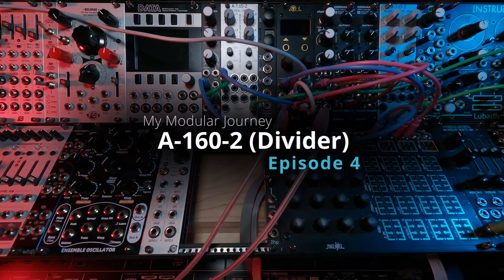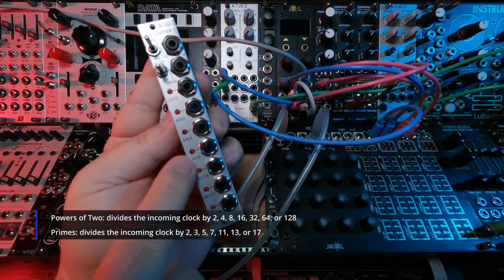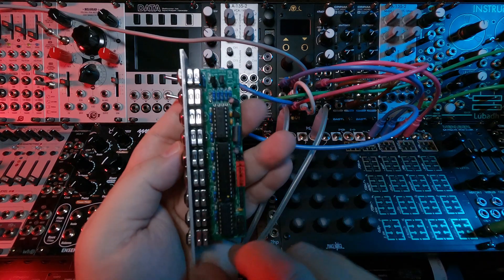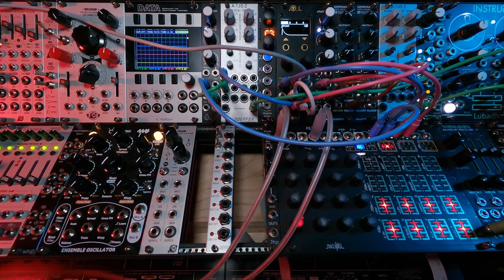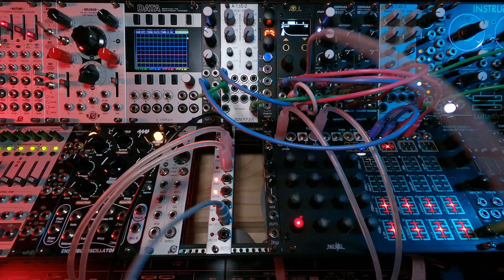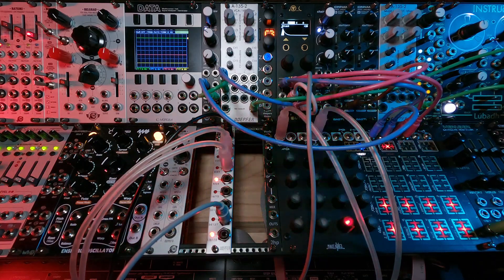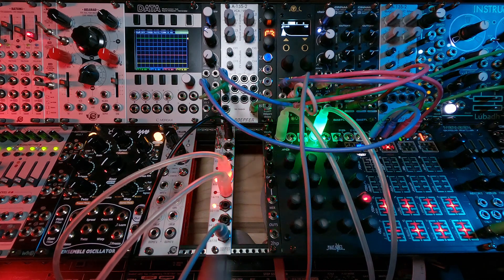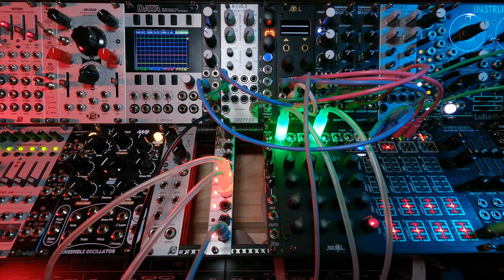My Modular Journey - Season 2: Episode 4 (A-160-2)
I have been using Pamela's NEW Workout mostly for all my Clocking needs, since it has 8 configurable outputs! I could multiply/divide clock signals easily. I started realizing I needed more in respect to simple clock division rather than take up all 8 channels of PNW for clock stuffs.

The Doepfer A-160-2 is a great start for me because it is extensive and inexpensive. I can get 7 different divisions of 1 PNW clock in either powers-of-two, primes or integers, allowing many interesting gates/triggers for my rack.

Timeline:
00:00 Intro
01:02 The Dividers
01:45 The Jumpers
02:35 Why I chose the A-160-2
03:07 Sound Check: Basic Divider
05:10 How I will use the A-160-2
05:45 Sound Check: Triggering Envelopes
08:17 Outro